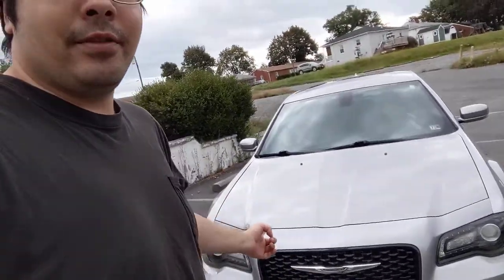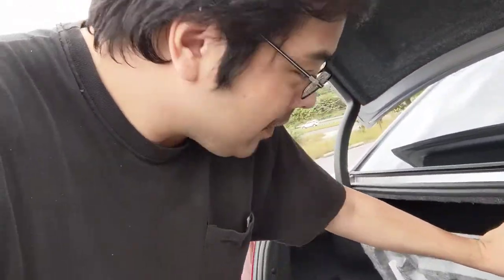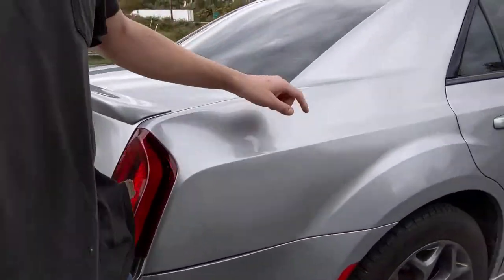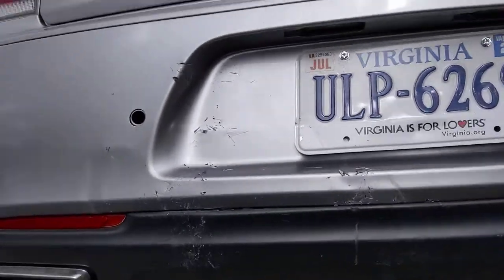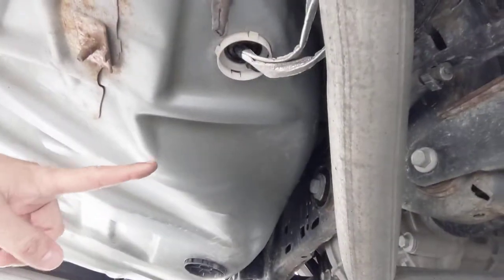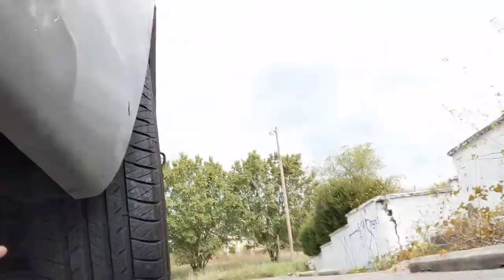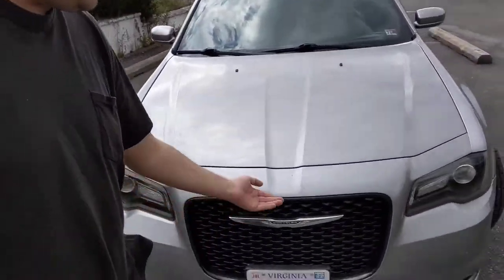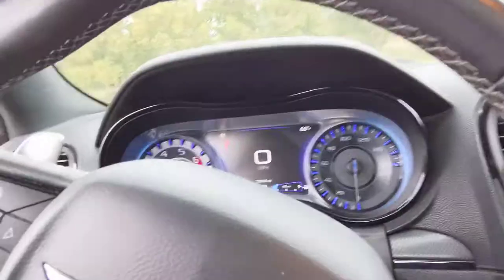Everyone is ok, but......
Google Pixel 4

Flex Fit Hats

And all your needs as well